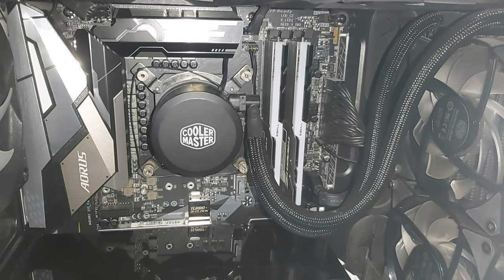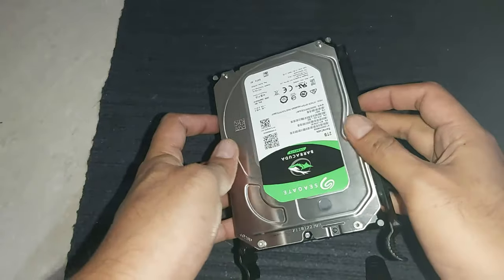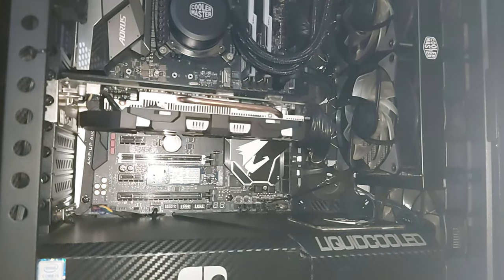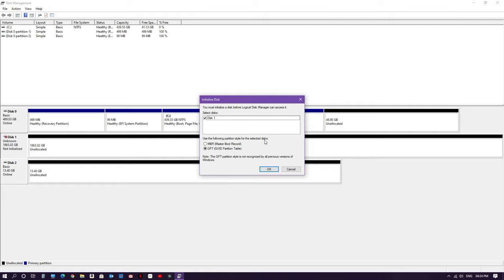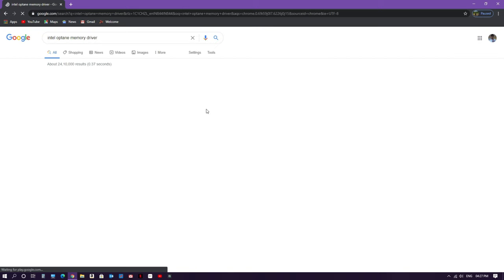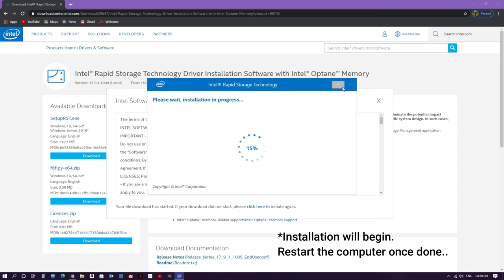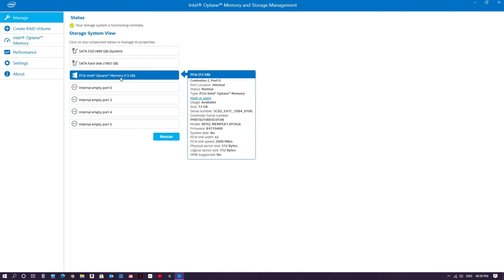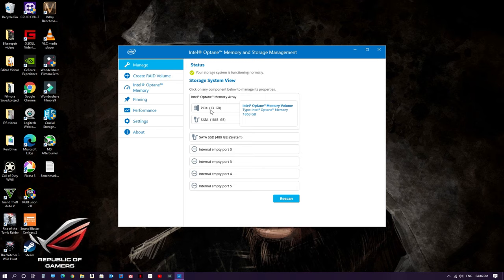Secondary Hard Disk Drive Acceleration with Intel Optane Memory (M10 Model)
In this video, I have shown how to do SSD caching of secondary (non OS) hard disk drive with an Intel Optane Memory. I hope this video will help you out in accelerating your typical slow HDD and make it perform like a fast SSD.

Intel has removed the feature of general SSD caching in newer chipset motherboards and hence cashing can now only be done with their Intel Optane Memory kits. Further, a non OS HDD can also be accelerated now with an Intel Optane Memory!!

So have fun and enjoy quick game and application load time just like an SSD. However, please note, Intel Optane Memory will only work as cache storage just like a RAM, so you will get HDD speed when you load a game or application for the first time. Once Intel Optane Memory stores the cache files, you will experience SSD like speed. However, unlike RAM, Optane Memory will not erase the data even after system shut down. Its a non volatile memory.

NOTE: If you are planning to use Intel Optane Memory kit to accelerate your system HDD/primary HDD (where OS and applications are installed), it is recommended that you go for bigger size Intel Optane Memory kit, preferably 32GB and above. If you use a 16GB stick, it will run out of space as OS will take up most of the space and not much space will be available for the applications and games. Hence data will be directly read from HDD which will give you HDD speed and you will not be benefitted from the 16GB Optane  stick
But for secondary hard drives, 16GB should be fine if you play one or two games back to back.

(this is the latest version for now. It may change in the future. Kindly check while downloading). This driver will also install the Intel Optane Memory software through which you can choose the HDD to be accelerated. If the software is not downloaded automatically, then please download it from Microsoft Store (shown in my video). Thank you!

My system configuration:
Motherboard: Gigabyte Aorus Z370 Gaming 5
CPU: i5 8600K (overclocked to 4500mhz)
HDD: 2TB Seagate Barracuda (7200 rpm)
SSD: Crucial MX 300 512GB
Optane Memory: M10 16GB
RAM: 16GB GSkill TridentZ 3200mhz (8*2)
GPU: Nvidia GTX 1070ti (MSI)
AIO: Cooler Master (240mm radiator).